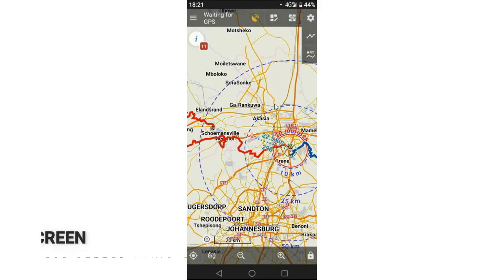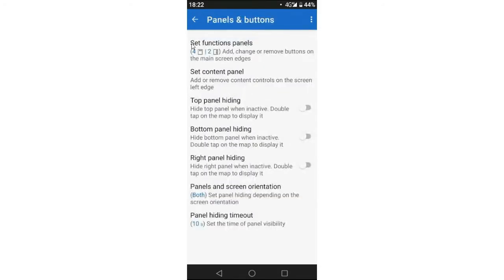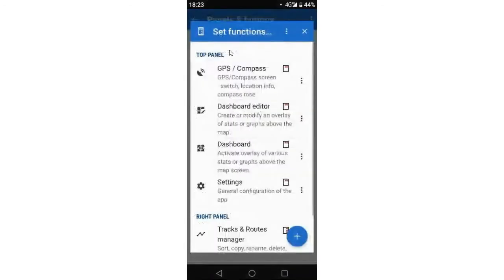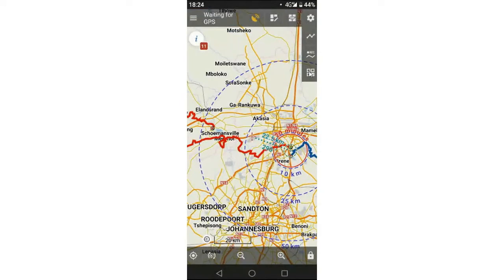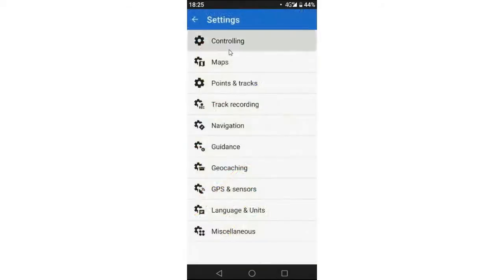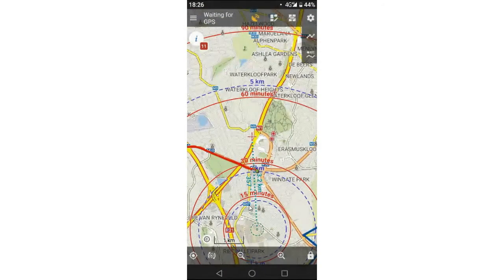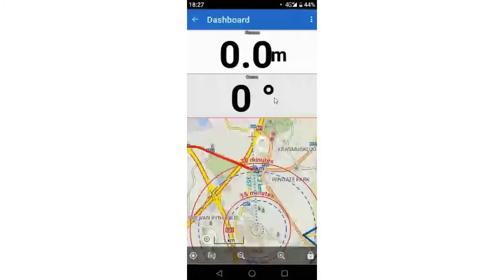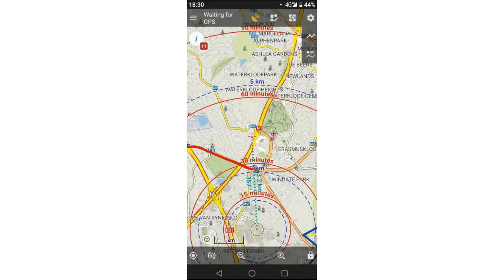Locus Maps: How to customize your Locus Maps screen and interface - Episode 2 of 4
In this episode I address the following:

HOW TO CUSTOMIZE YOU LOCUS APP SCREEN FOR BETTER NAVIGATION
- How to change your Locus screen with shortcuts on the panels.
- How to change the icons and shortcut functions on the different panels.
- Why portrait works better than landscape.
- Layouts that work better for me as a mobile navigator.
- Working with Locus Themes.
- The shortcuts I use regularly and why they are on my screen.

Follow us online on Facebook for current insights into Rally Rampage tower building, projects and our handlebar controller development.